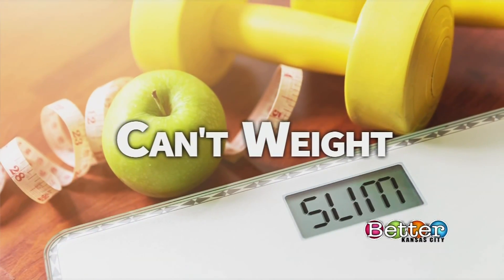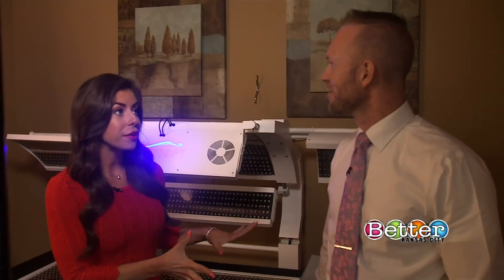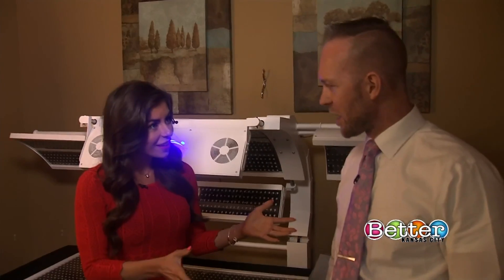Lose weight without working out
Dr. Jeremy Landry, D.C. from Kansas City Laser-Like Lipo, shows how the Slim Sculpt Medical bed can deliver fat loss in minutes.